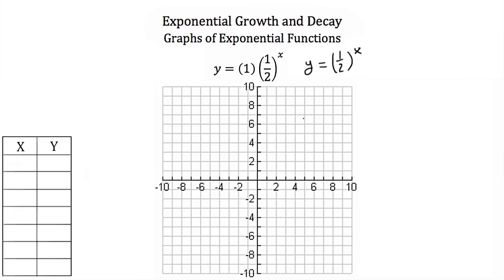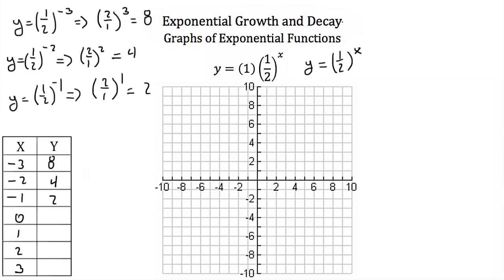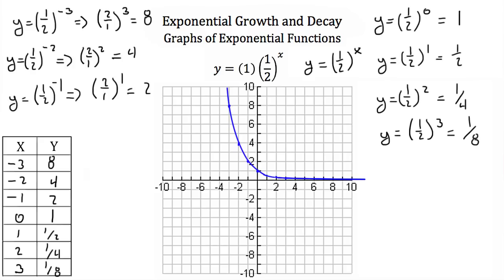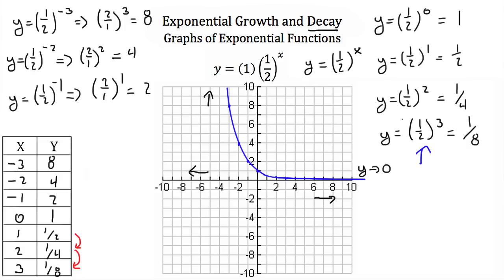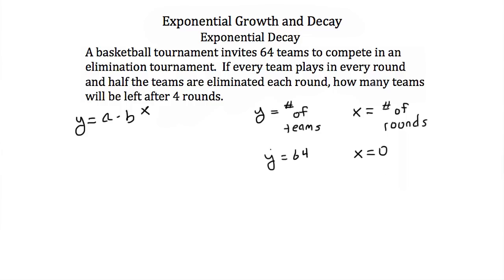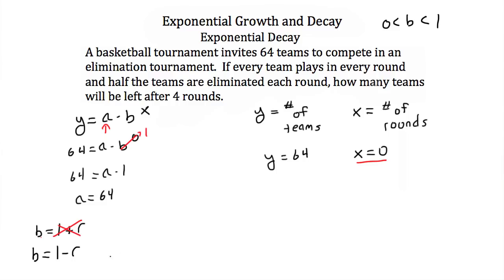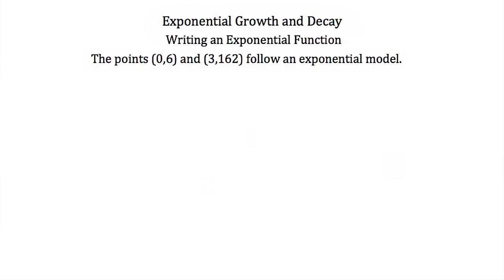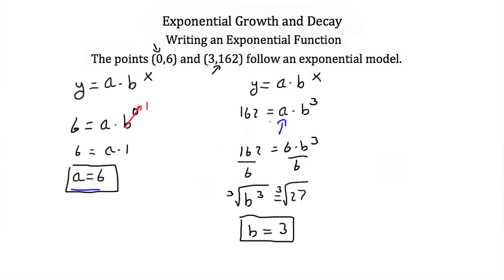Exponential Growth and Decay PT 2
Click show more for Video Description:

Exponential Growth and Decay: Introduction to exponential functions, graphing exponential growth function, solving exponential growth problems, graphing exponential decay functions, solving exponential decay problems, and writing exponential functions given points on the function.  PT 2of 2